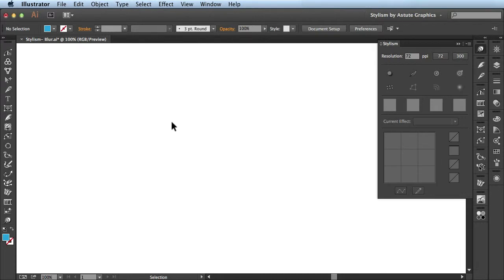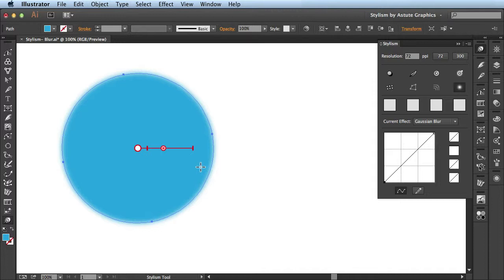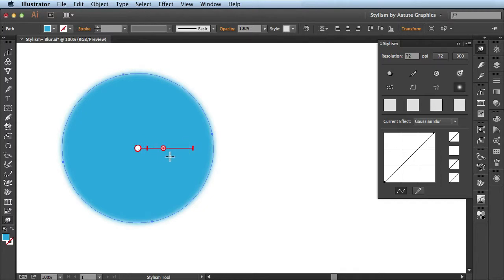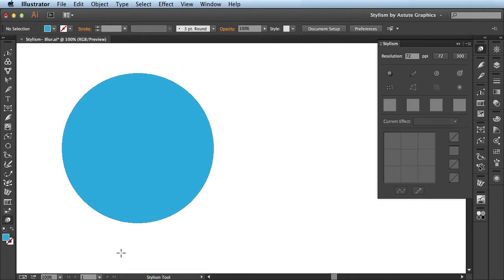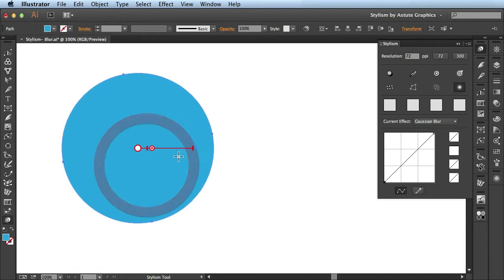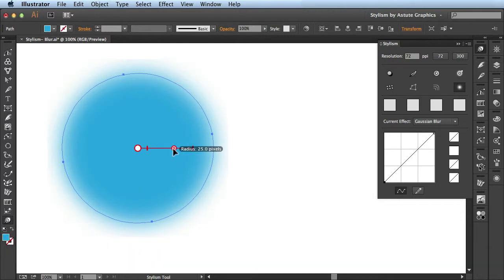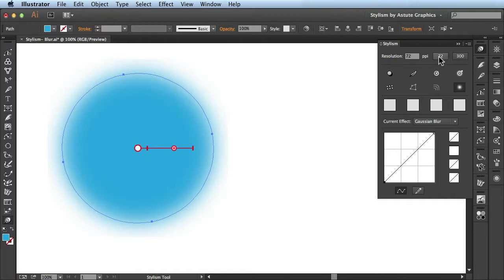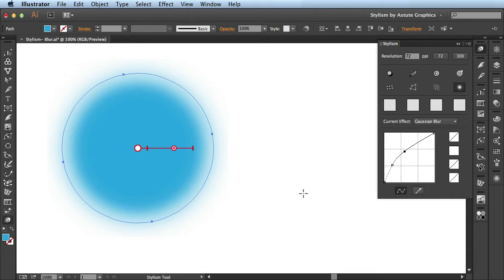STYLISM | Effects: Gaussian Blur